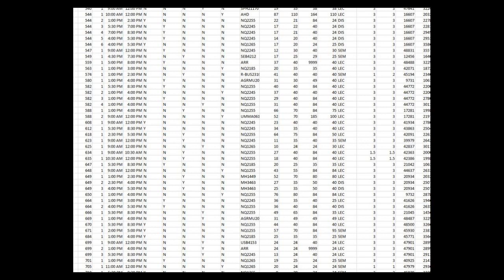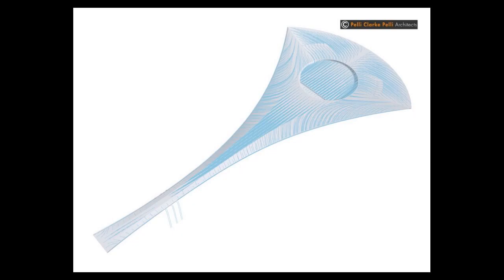PechaKucha Talk on Computation + Architecture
I gave a PechaKucha talk at Bridgeport on Nov 10 2019, about the professional work I do. This video is probably copyright material belonging to Pecha Kucha.